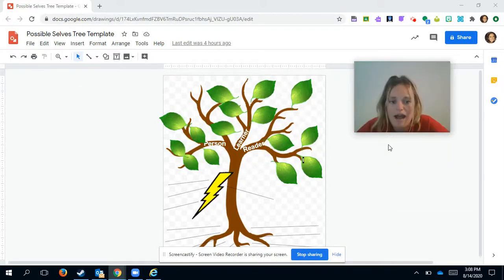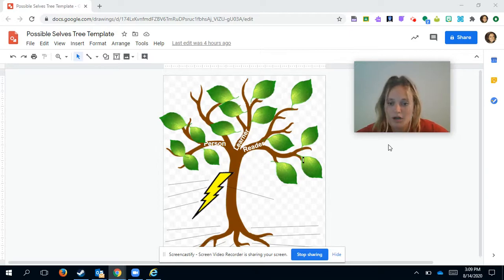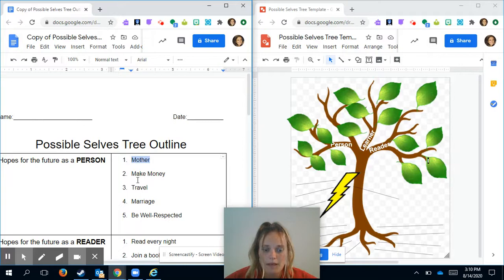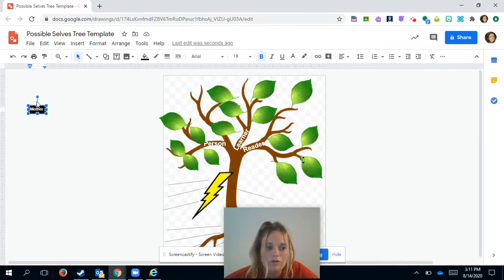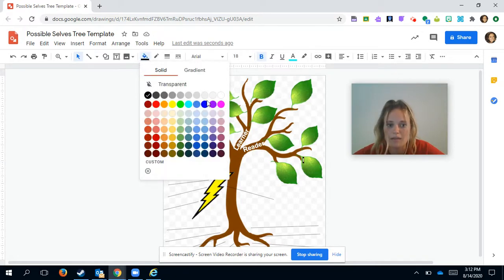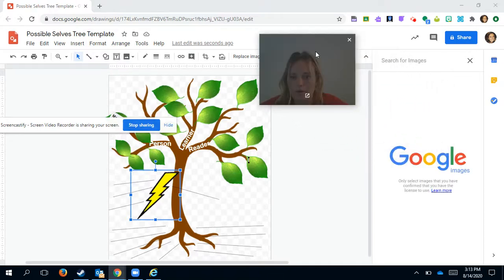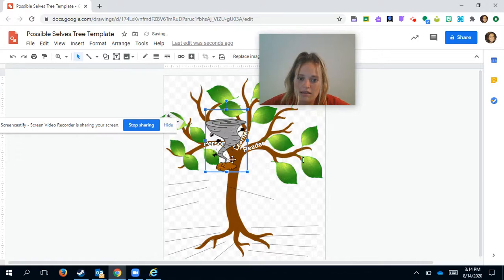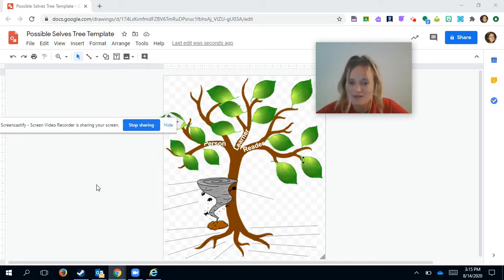Intro to Google Draw